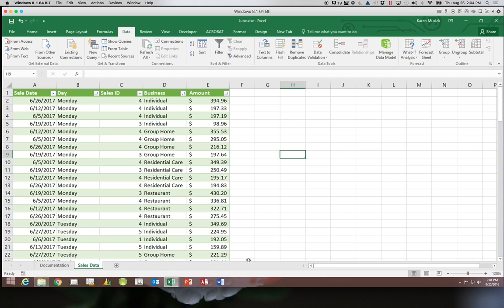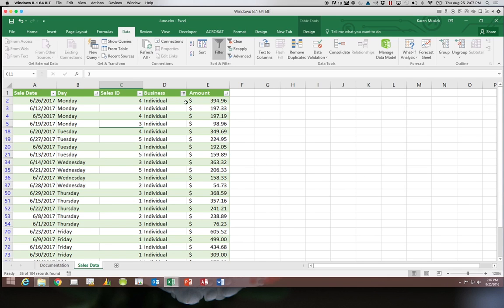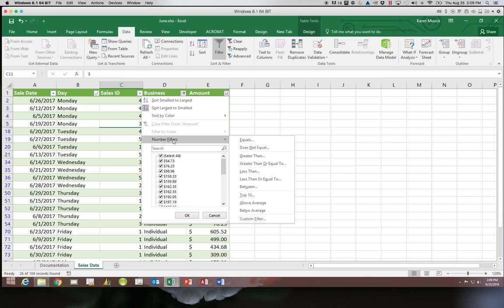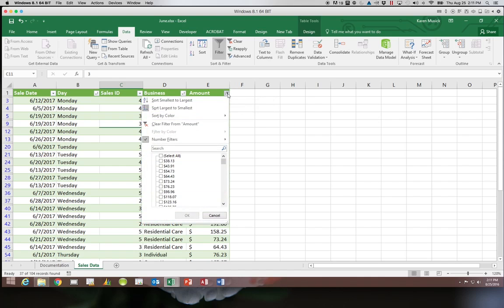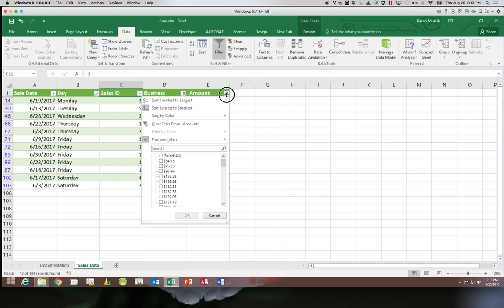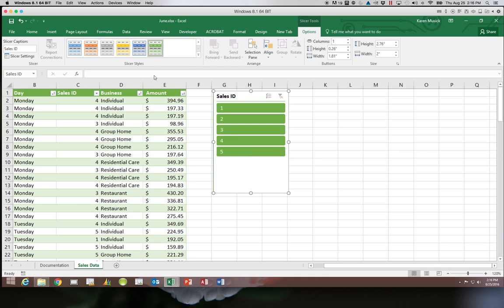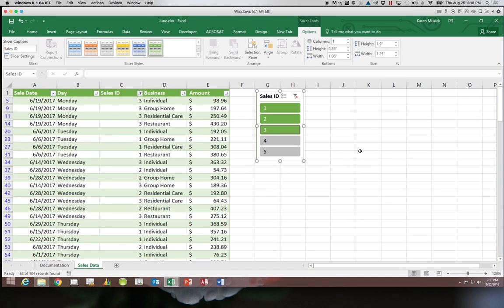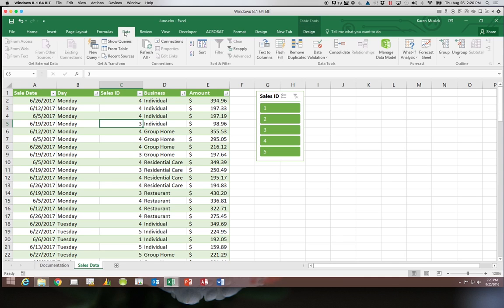Exce 2016 lModule 5 Part 4 Tables - Filter& Slicer - 720p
Excel Tables - Filter & Slicer
720p format (1280x720 resolution)